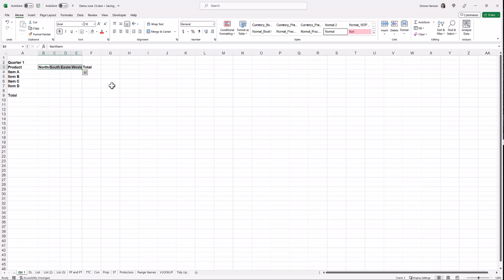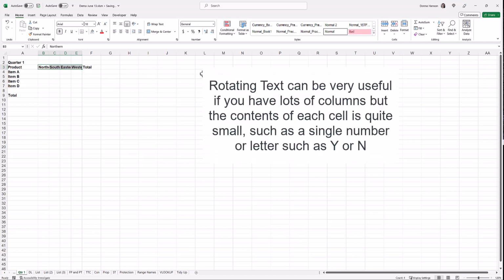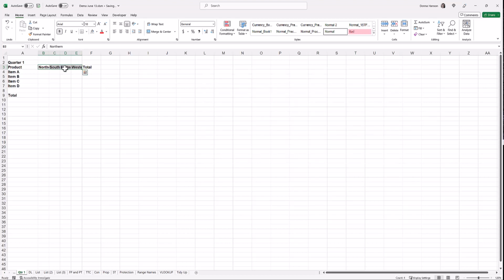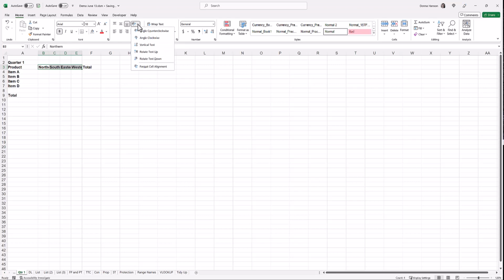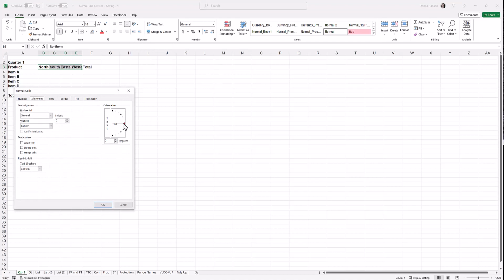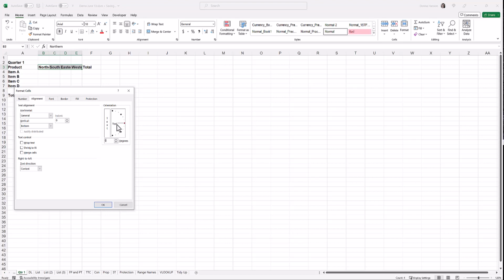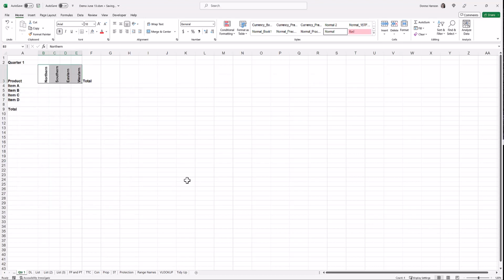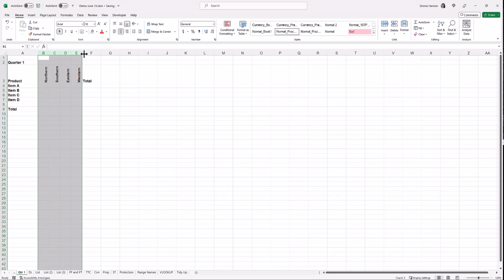How to rotate column headings in Microsoft Excel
Learn how to rotate column headings in MS Excel quickly and easily! Follow this simple tutorial to enhance the look and readability of your spreadsheets. Perfect for Excel beginners and pros alike.

3. Explore my online short courses